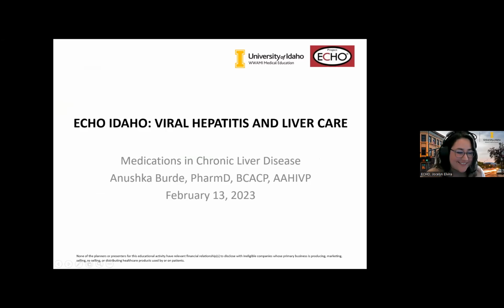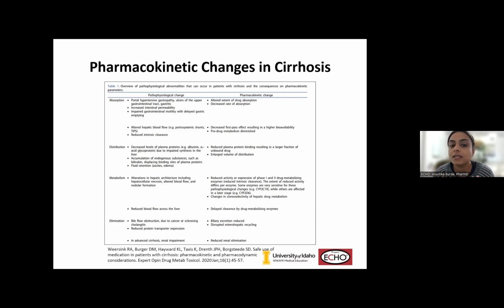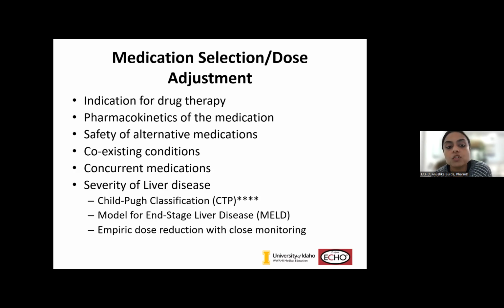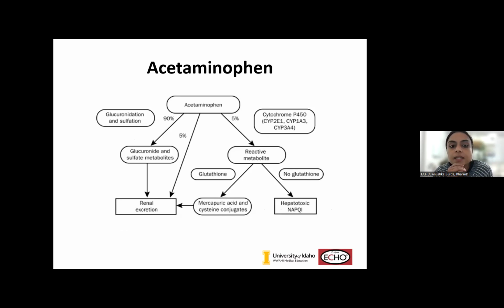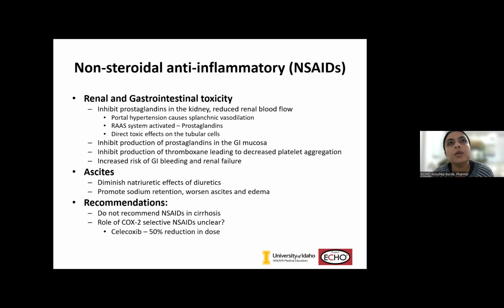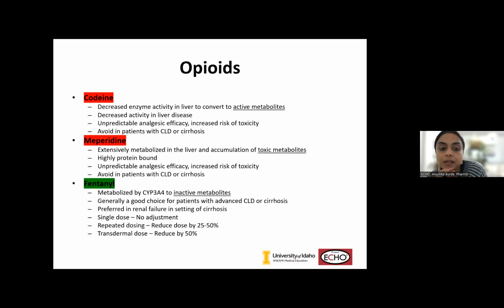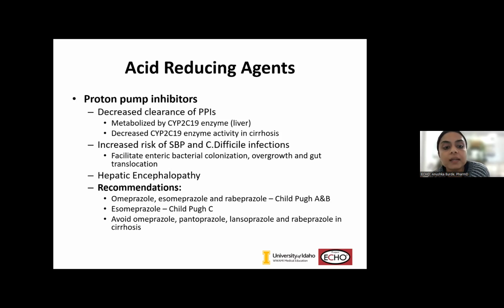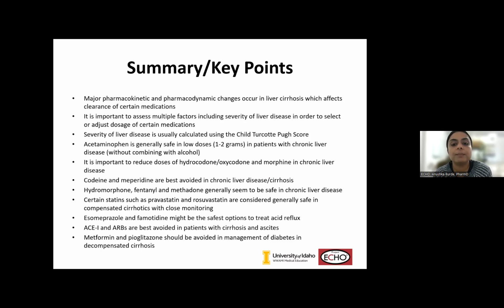Medications in Chronic Liver Disease - 02/13/2023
Medications in Chronic Liver Disease | Anushka Burde, PharmD | 02/13/2023

This publication was made possible by HC260900 from CDC. Its contents are solely the responsibility of the authors and do not necessarily represent the official views of the Department, CDC, University of Idaho, WWAMI Medical Education Program, nor Project ECHO Idaho. September 17, 2021.